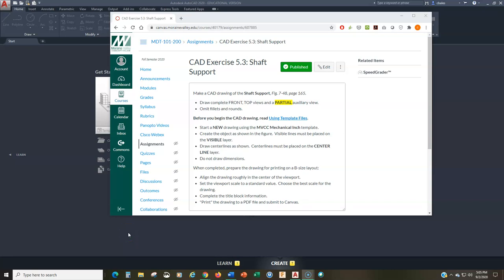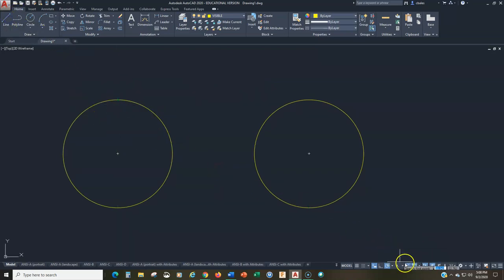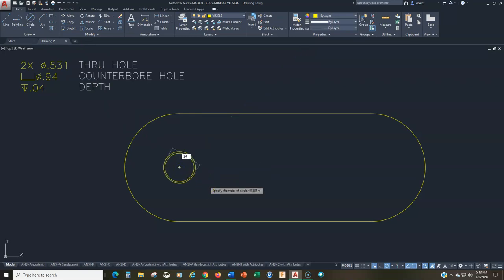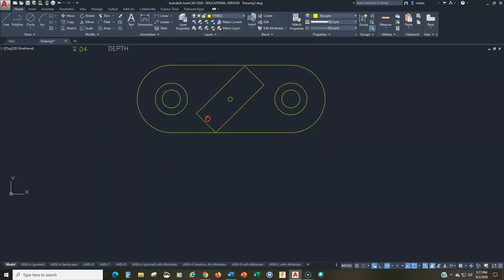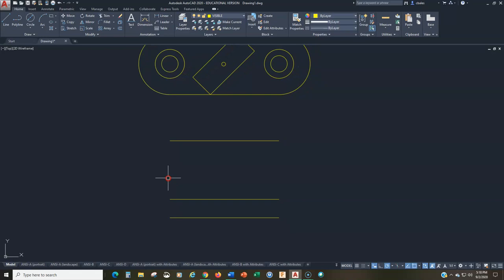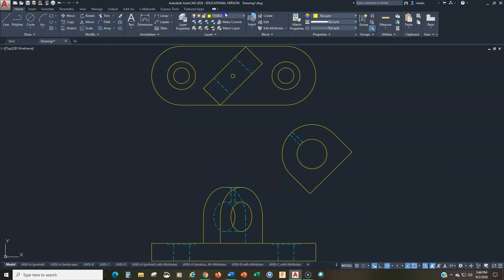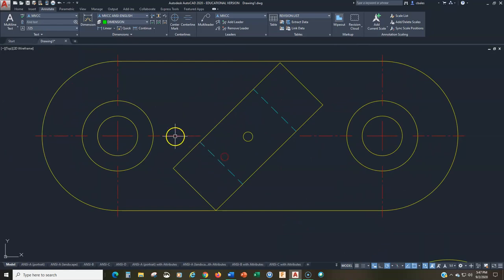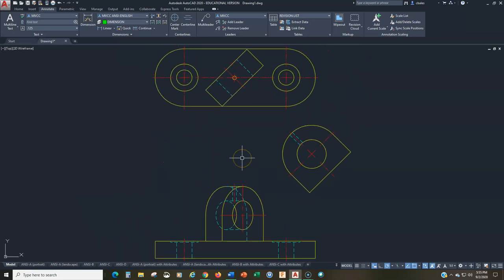CAD Exercise 5.3 Demo Lecture